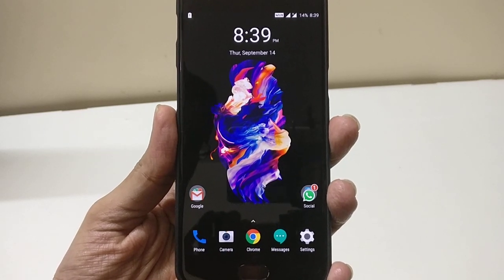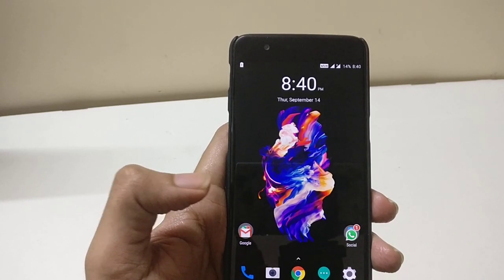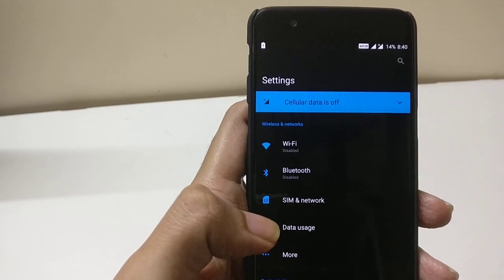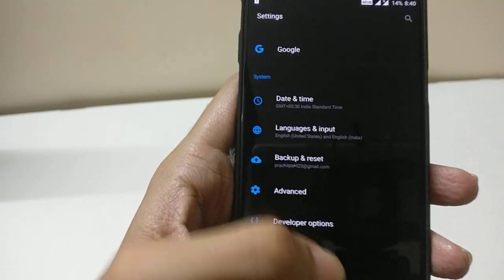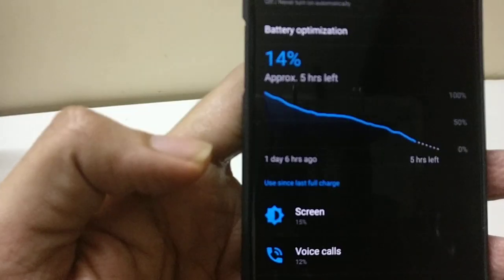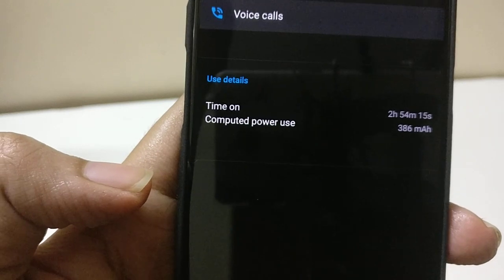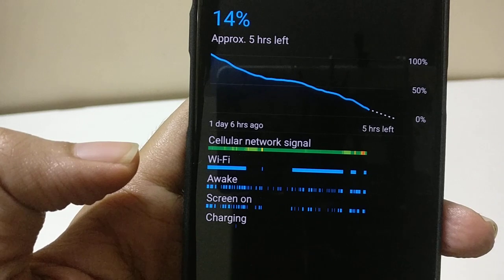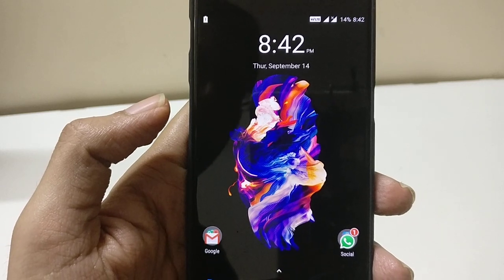Oneplus 5 4.5.10 Battery Life After 2 weeks - Full ROM installed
This video contains information about oneplus 5 battery life test on OxygenOS 4.5.10 after 2 weeks